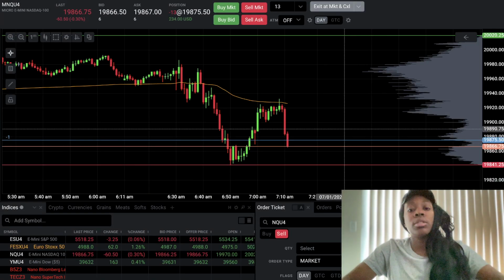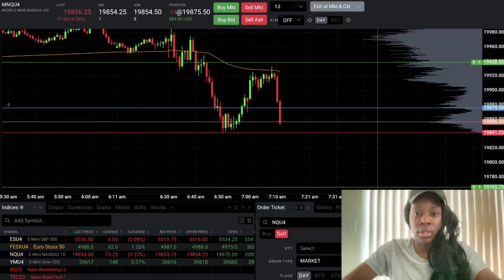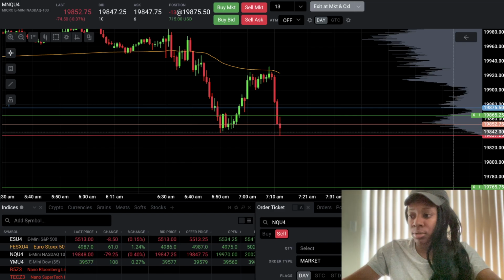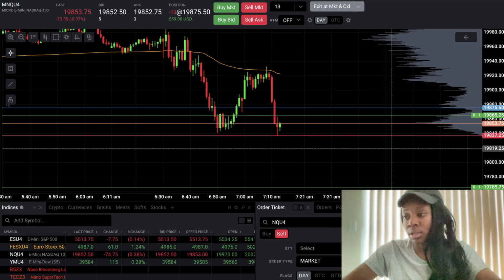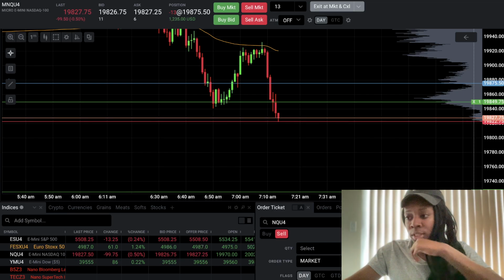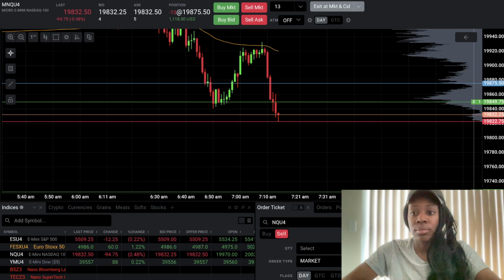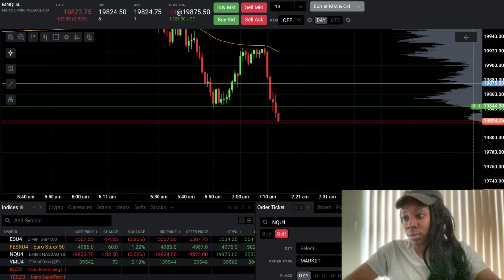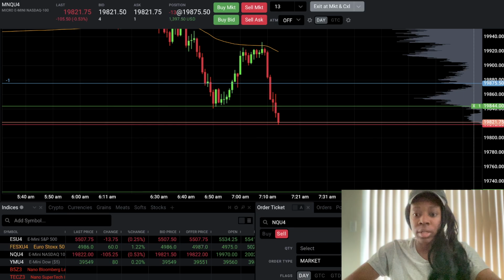Short Execution W/ TP At London's Low Of The Day +$1,007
Stop risking your own capital and Get funded with Apex Trader Funding! 🔥🤑

👉More of a TikToker?

When day trading I do not banter much but anything mentioned in any video of mine is NOT intended to be nor should be taken as financial advice or trading education.  Please trade carefully at your own risk.  All written or verbalized statements, video titles/thumbnails/comments, or action taken in any video is independent and is not representative of YouTube, any broker, Apex Trader Funding, in video featured/collaborating traders and influencers or otherwise.

These videos are not full of excitement,  you'll have to look elsewhere for such... just raw trading here of me trading my personal ThinkOrSwim account, Apex PA's on Tradovate or occasional Apex Evals.  I post live day trading videos to document my real trading journey as a newer trader for my personal ongoing study, to create opportunity for engagement with other traders/investors, and to offer a realistic display to curious and/or new traders of what trading can be like day to day in the futures market on the endeavor to become consistently profitable.  At this time, I am almost exclusively trading Nasdaq - 100 and on rare occasions the S and P 500.  I post nearly 100% of my trades, both failures and successes with no edits to the trade itself.

I greatly appreciate any constructive advice from more experienced traders and respectful engagement from others.  Happy trading!